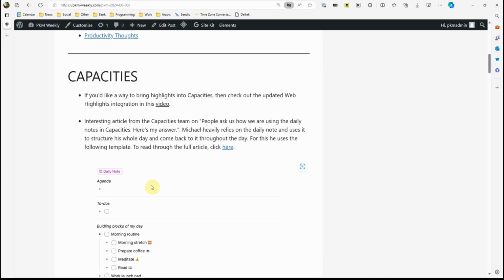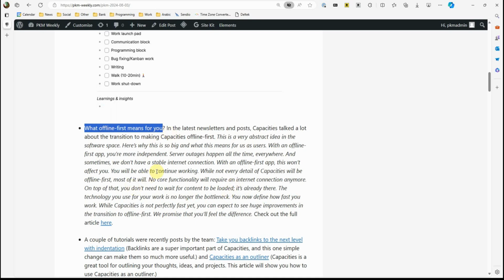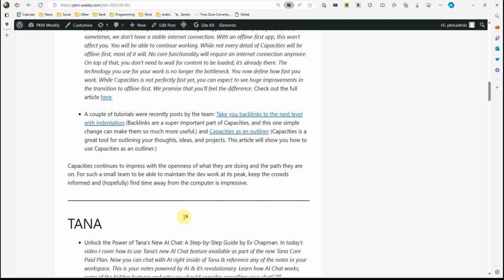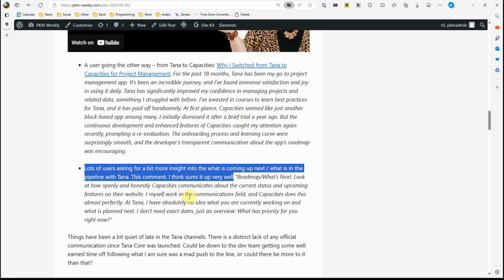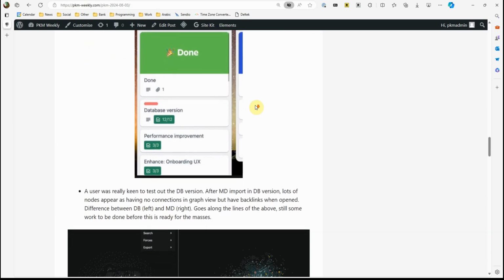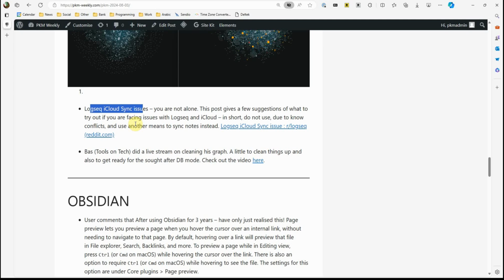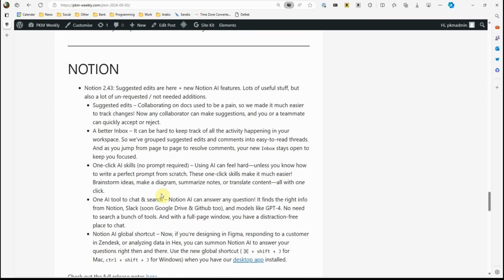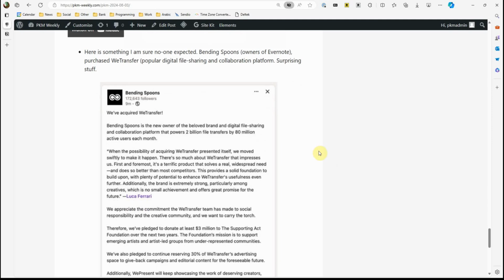PKM (Personal Knowledge Management) Weekly Update 2024-08-03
Presenting you a video of the PKM weekly newsletter that is available
I wanted to try something new and do a V-log of this weeks newsletter to try a different angle. I hope you enjoy and if you have any comments, suggestions or tips, please do let me know